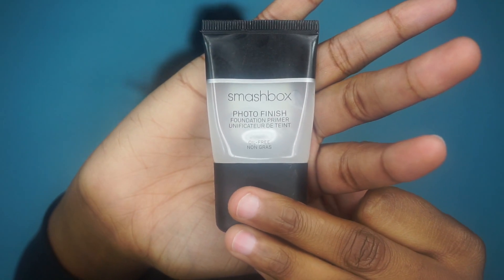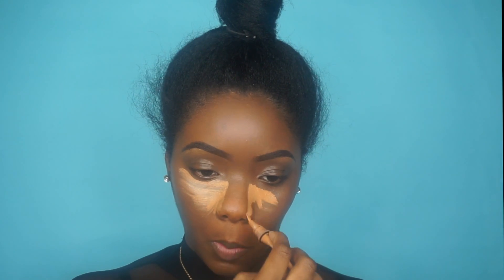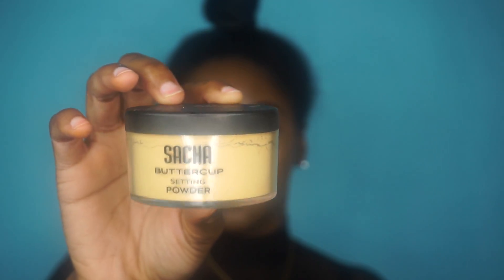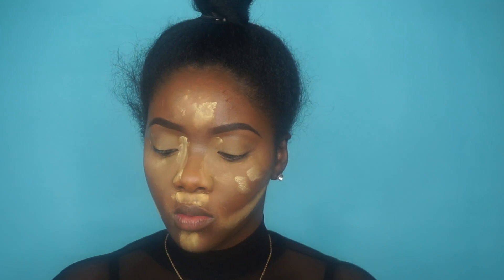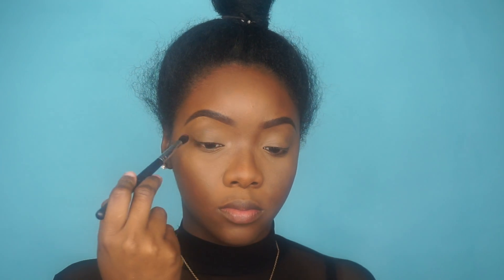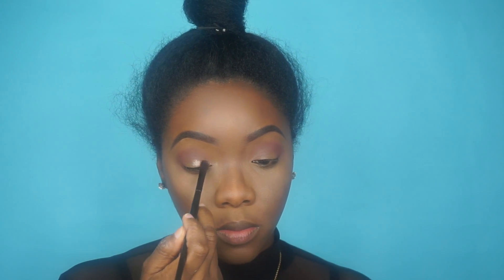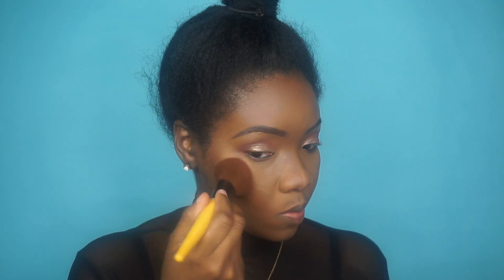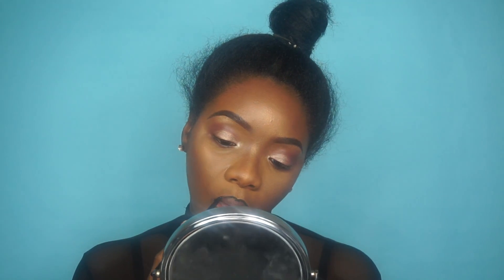EVERYDAY MAKEUP LOOK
Hey Guys! I did the quick everyday makeup look. Took me like 15-20mins! I hope you enjoy it. Thank you soo much for watching! All the products I used will be listed
below!

                                             *PRODUCTS*
Black Opal Stick Foundation- Hazelnut
L.A Girl Pro Concealer- Fawn + Dark Cocoa
NYX 5 shadow palette
Elf smudge pot- Cruising Chic
Colorpop liquid lipstick- Limbo
Wet n Wild Megalast Liquid Catsuit- Pink Really Hard

                                             *ABOUT ME*
Name: Shanika
Age: 24
From: Trinidad & Tobago
Location:Texas